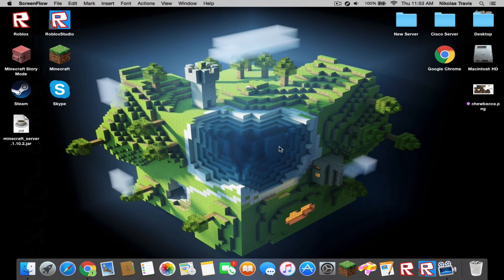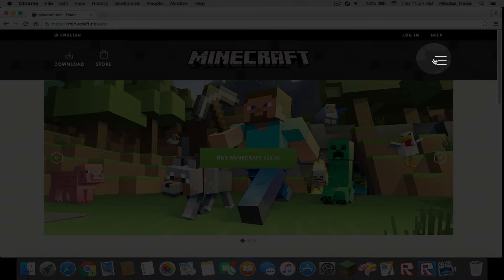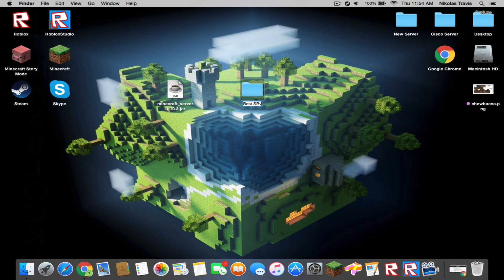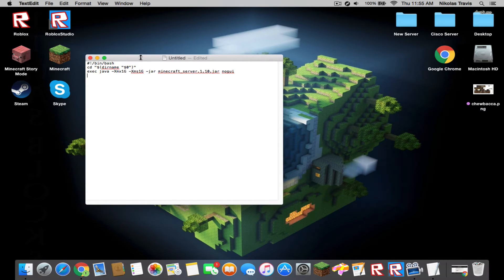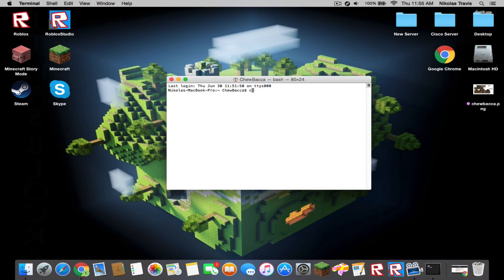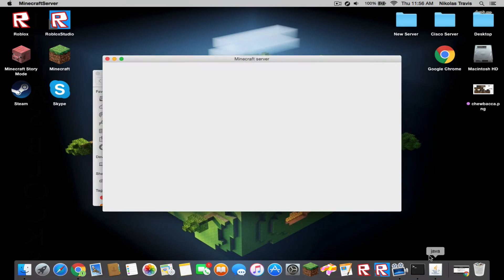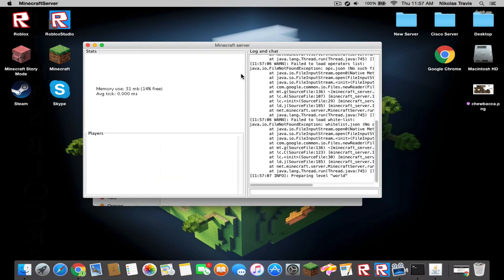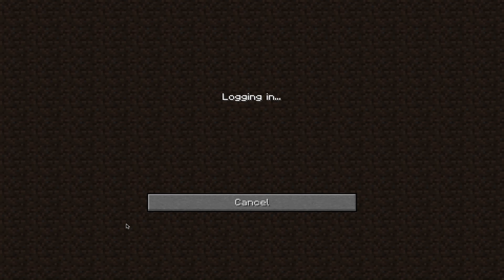How To Make A 1.10 Minecraft Server Mac!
Mac Code:

#!/bin/bash
cd "$(dirname "$0")"
exec java -Xms1G -Xmx1G -jar minecraft_server.jar nogui